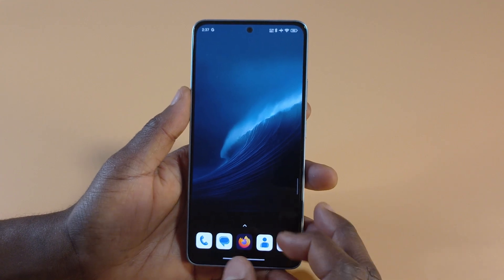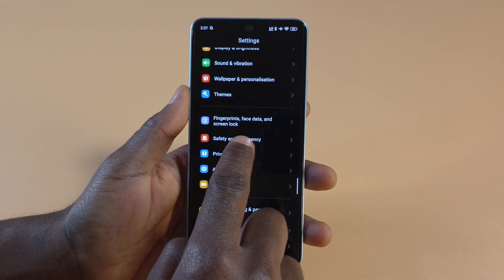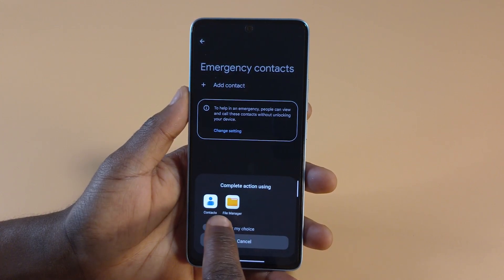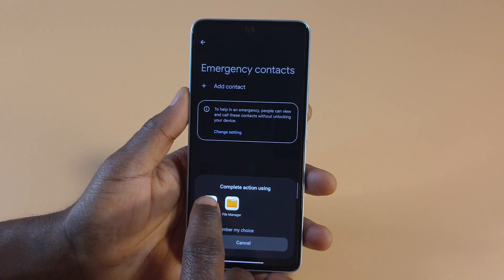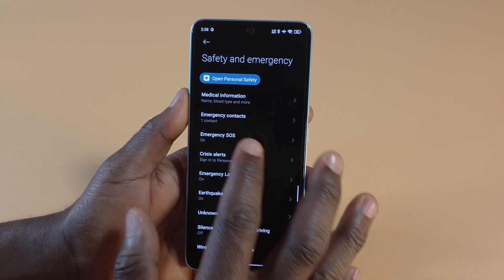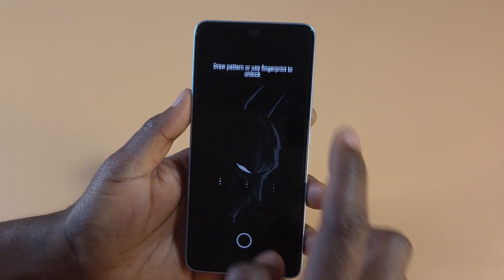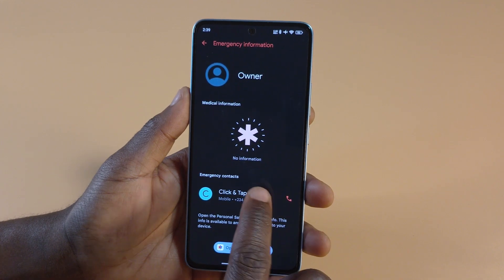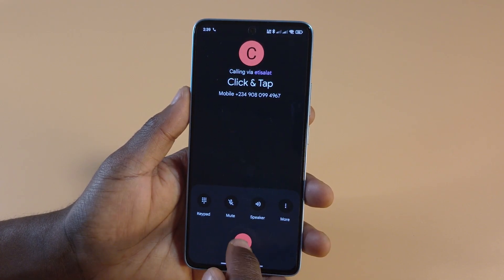How to Add an Emergency Number in Android Lock Screen - Lock Screen Emergency Contact